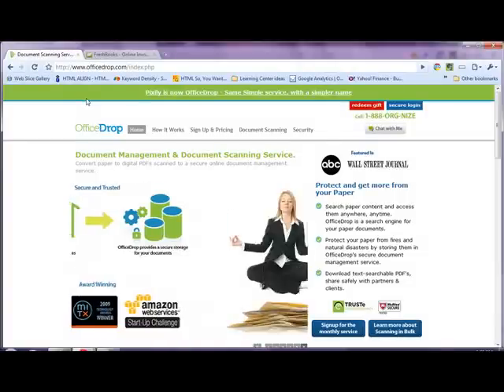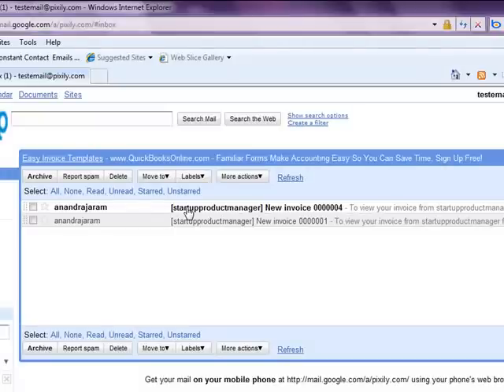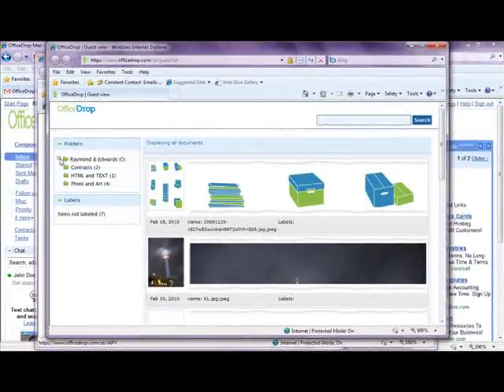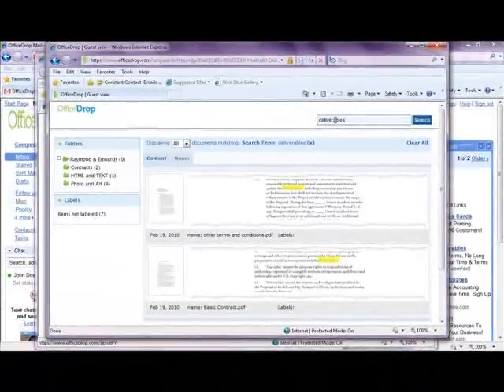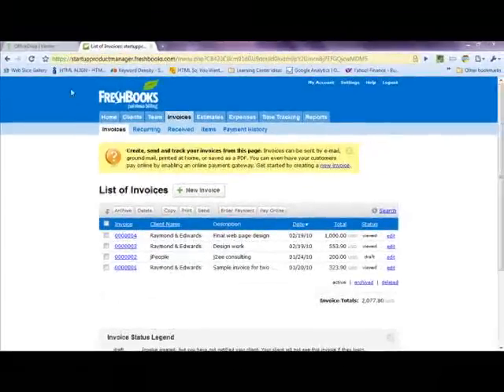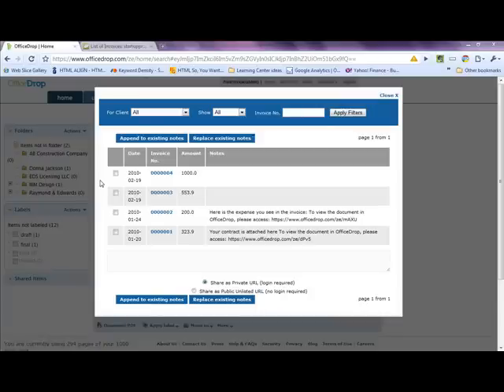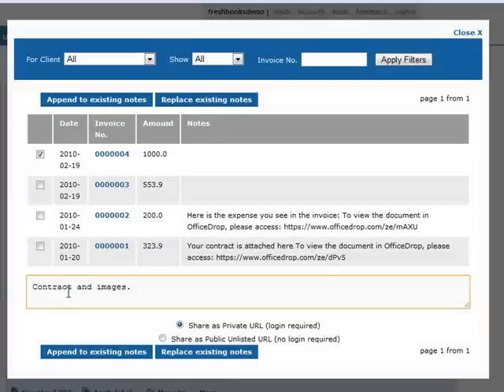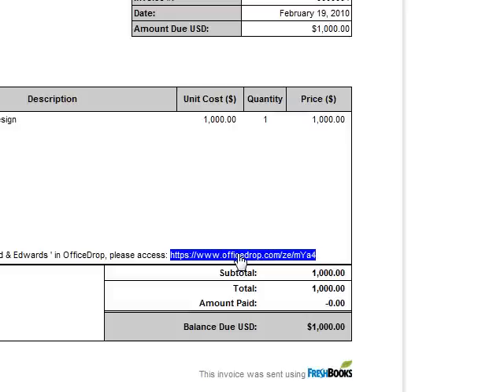See how OfficeDrop Integrates with Freshbooks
Attach files or folders of documents to Freshbooks invoices, estimates, time sheets, etc. with OfficeDrop's document managment system. Organize, share and full text search paper and digital files.